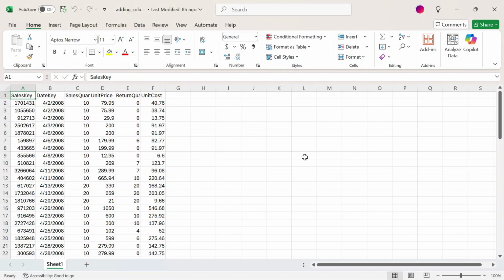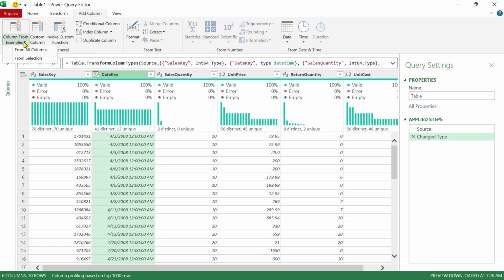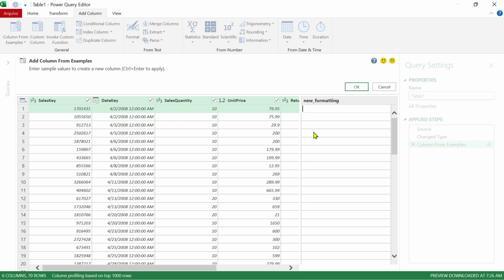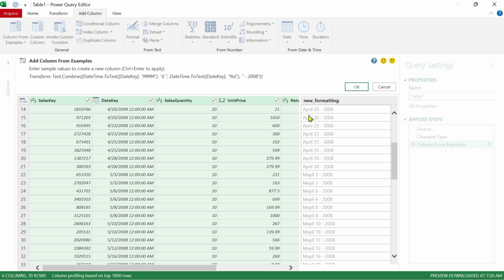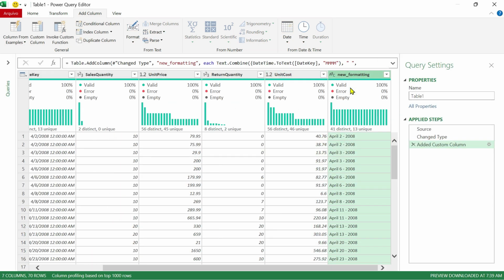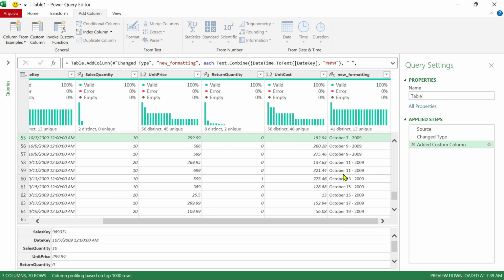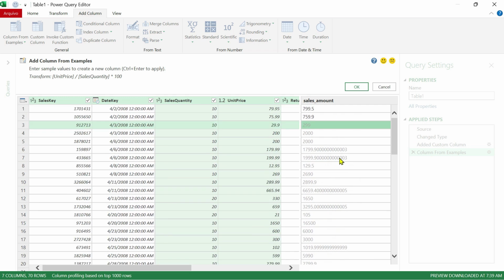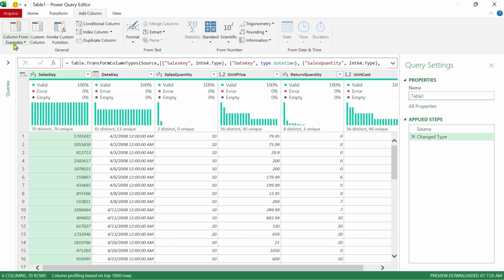LESSON 10260 | COLUMNS FROM EXAMPLES IN POWER QUERY | Complete Power Query Full Course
In this video, I’ll teach you how to create calculated columns in Power Query using the "Column from Examples" feature, which lets you build transformations by example—without writing any M code. I demonstrate how to reformat date columns and calculate total sales amounts by giving intuitive examples directly in the UI. You’ll see how Power Query tries to infer patterns from your inputs and generate the corresponding M functions automatically. However, I also highlight critical limitations, like incorrect pattern recognition and rounding issues, that make this feature risky for complex datasets. If you're working with large or sensitive data, it’s often better to use custom columns with explicit logic instead of relying solely on Power Query's AI-generated inferences.

Chapters
00:00 How to Add Calculated Columns in Power Query Using Examples
00:20 Loading sales data into Power Query from Excel
01:20 Using "Add Column from Examples" in Power Query
03:10 Power Query misunderstands the date pattern
05:30 Reviewing the generated M function behind the scenes
06:00 Warning
07:00 Starting a second example: Calculating sales amount
08:30 One major mistake: incorrect multiplication result spotted
09:00 Warning: Even if early rows look right, scroll through all data
11:00 Summary: Use examples for simplicity, custom columns for accuracy